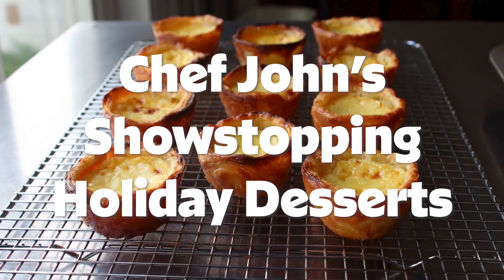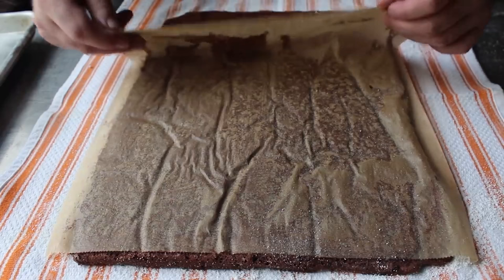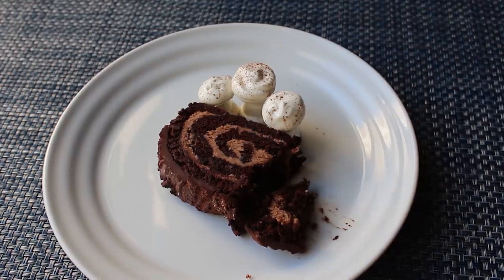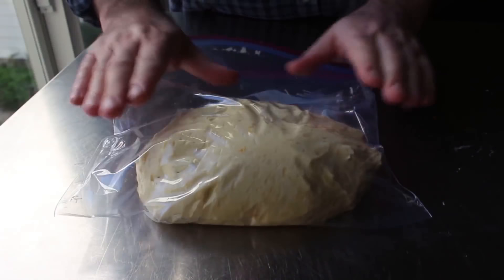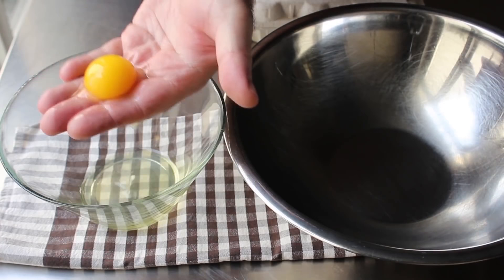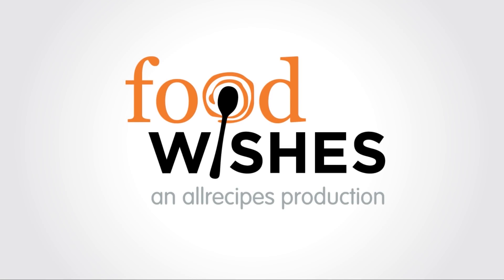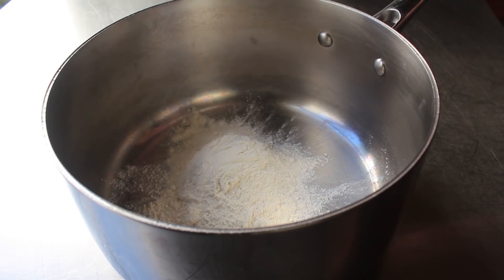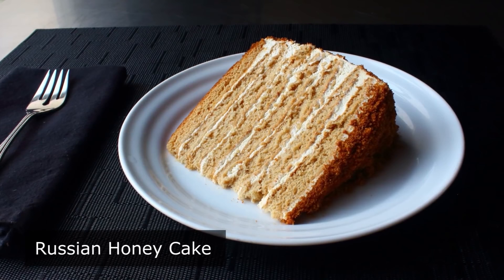5 Showstopping Holiday Desserts From All Around The World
Hello Food Wishers! Chef John's Corporate Overlords here to share 5 showstopping holiday desserts from all around the world! The French call it Buche de Noel, and this classic Chocolate Yule Log cake tastes just as good as it looks. Chef John’s recipe for Panettone, or Italian Christmas Bread, is so much easier than you think, and his flaky, custardy Pasteis de Nata will transport you to Portugal. Whether it’s a comforting bite of Russian Honey Cake or a spoonful of creamy French custard you’re looking for, Chef John has the perfect holiday dessert recipe for you!

0:00 Chocolate Yule Log
14:14 Panettone
25:21 Salted Caramel Custard
32:31 Portuguese Custard Tarts
45:17 Russian Honey Cake